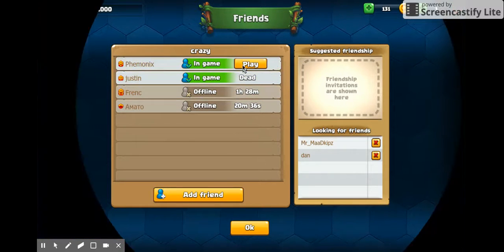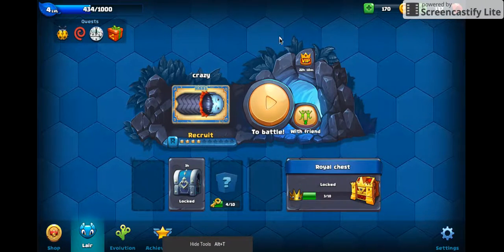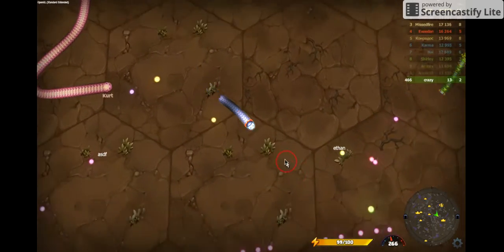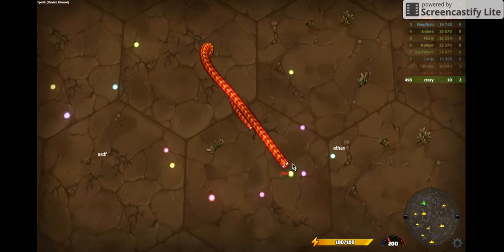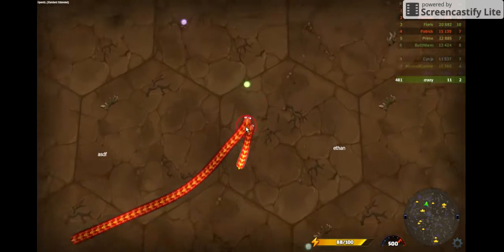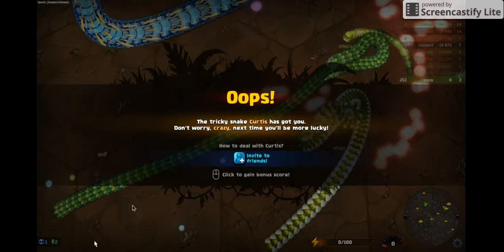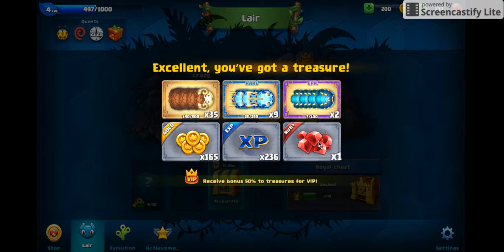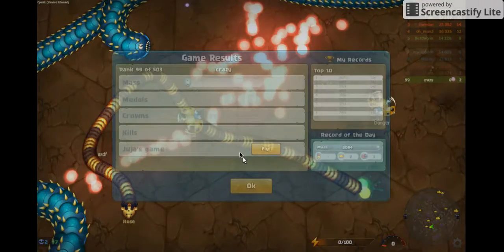little big snake(king snake ,rage)ep 2